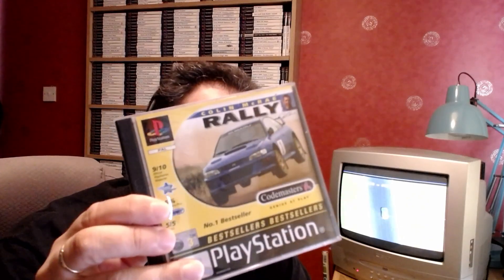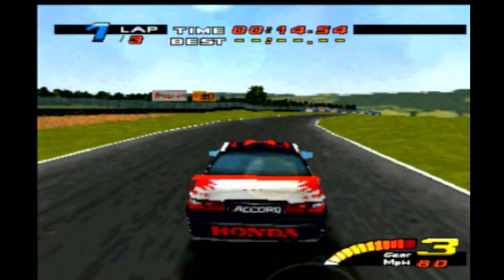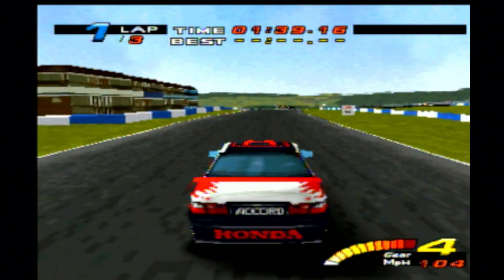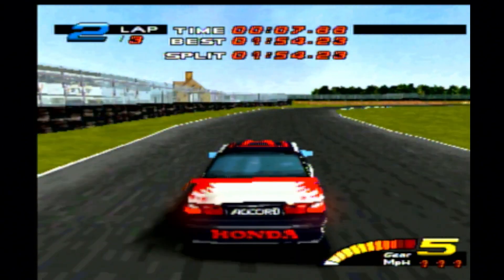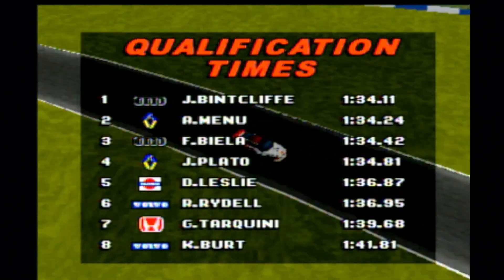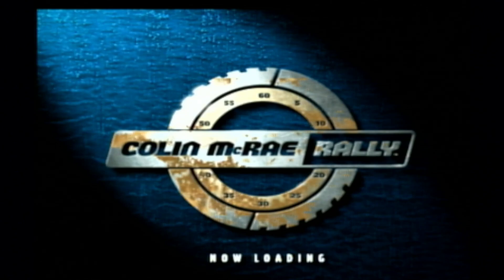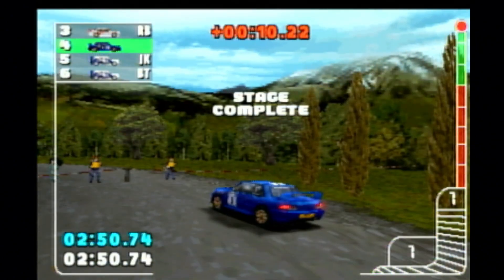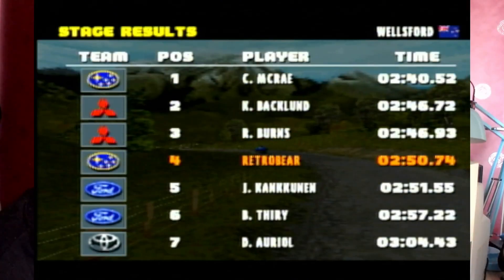PlayMoreIn24 Episode 8 : TOCA & Colin McRae 1 Lap Challenge (PS1)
To encourage us all to talk less about games and play more of them Episode 8 arrives as I set my fastest laps at Donnington Park on TOCA and New Zeland Rally Stage 1 on Colin McRae Rally. So pick up those controllers and get playing - maybe even share some of your footage with the class if you are so inclined because we all need to play more games.

Please check out these guys below who have had a go at it and the Rage Racer challenge before it and don't forget if you have a go to link your videos too :

Niiiiiiceeee - The Retro Bear House Band :

Original Video :    • Tuesday Stroll -  easy going, uplifti...